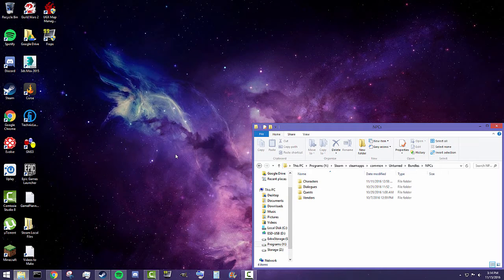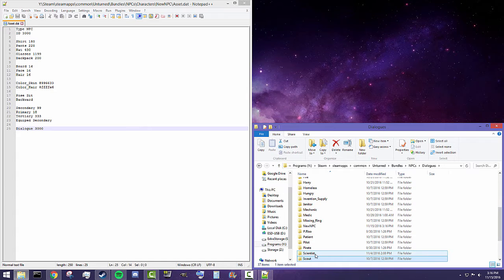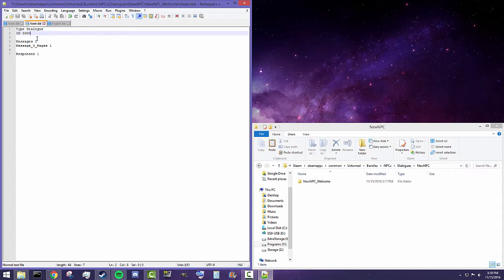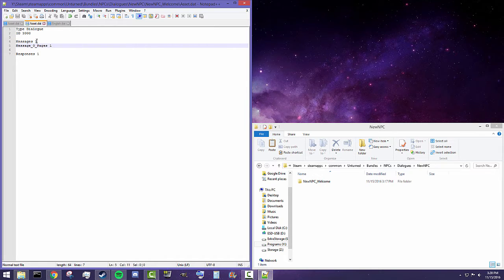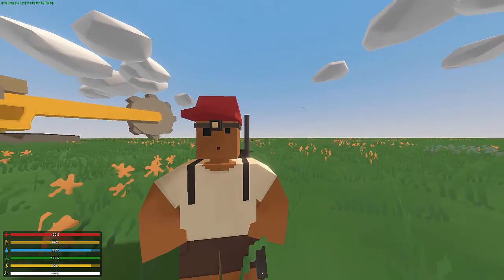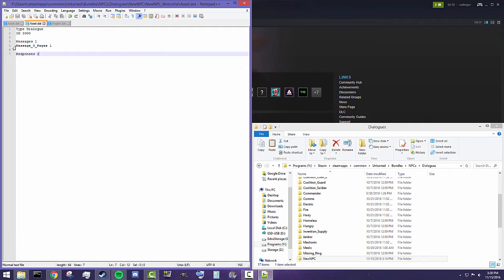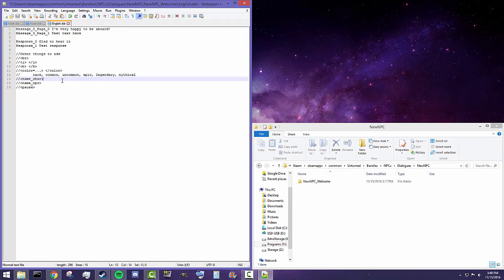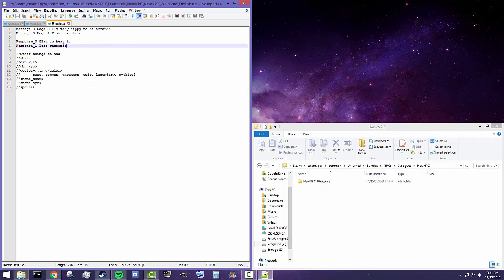Unturned Map Editor Tutorial: How to make an NPC dialogue (Part 2)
An Unturned map editor tutorial on how to create the dialogue for a custom NPC.